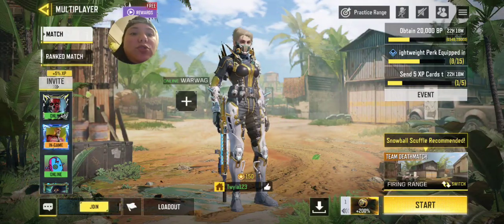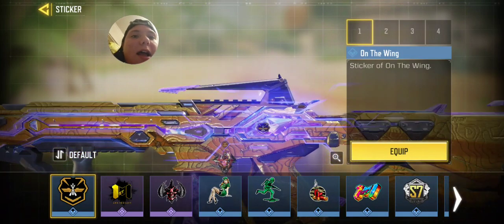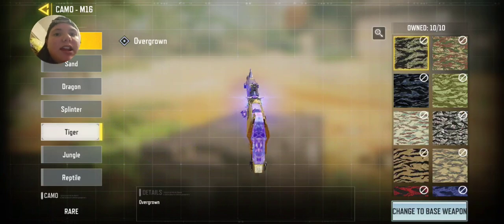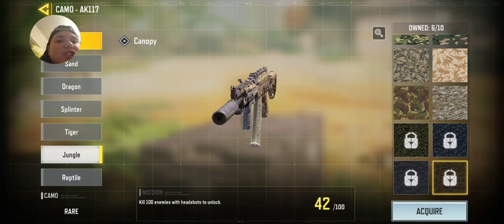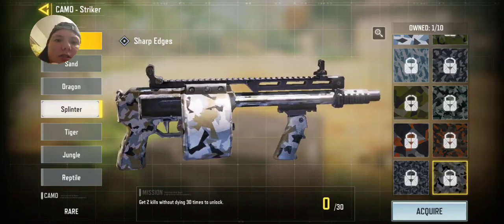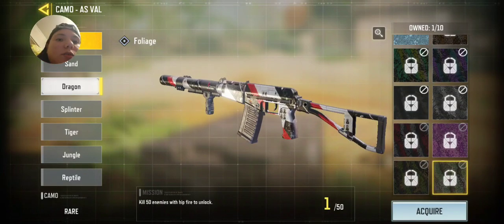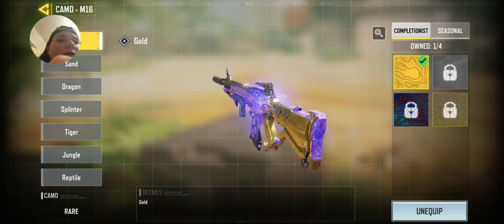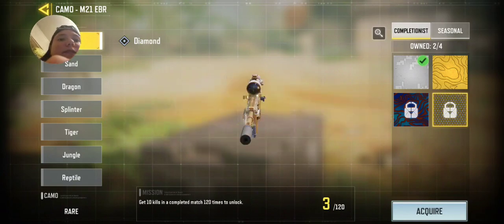Here guys another video how to unlock gold camo and Dimon camo those who dont know how